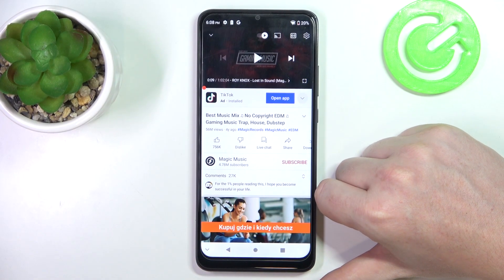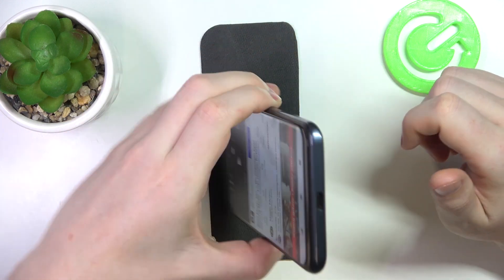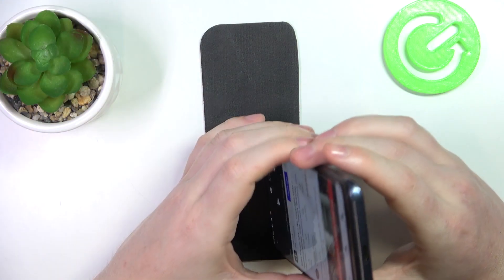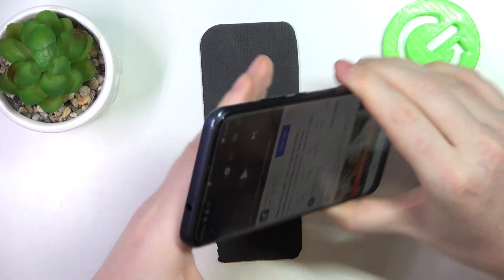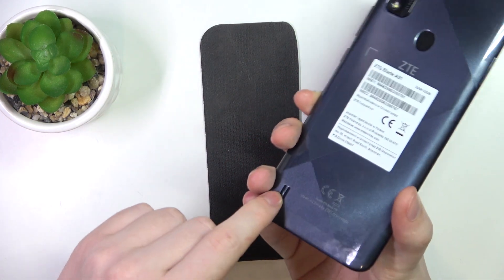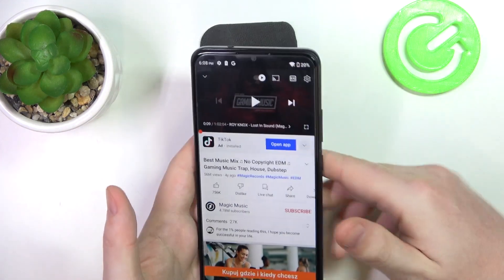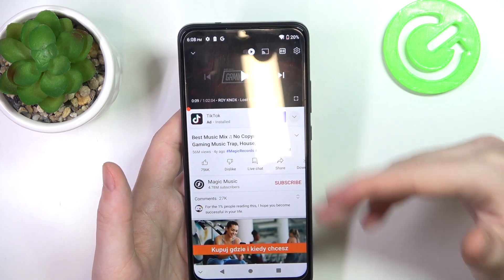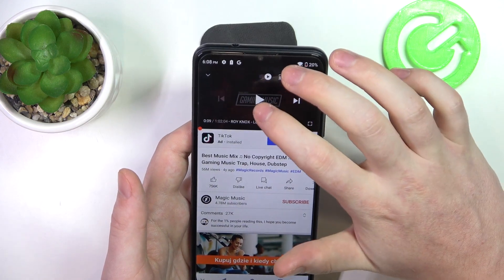ZTE Blade A51 - Is There Stereo Speakers? Check Specification of Speaker Type!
Hi! It's time for another video! Are you an audio enthusiast? Discover the audio capabilities of the ZTE Blade A51 as we explore whether this smartphone boasts stereo speakers. Enjoy an immersive audio experience and amplify your entertainment on the go. Remember to check and see other videos that you can find on our channel!

Does ZTE Blade A51 have stereo speakers?
Is there a stereo speaker setup on ZTE Blade A51 Smartphone?
How to optimize audio on ZTE Blade A51 Phone?